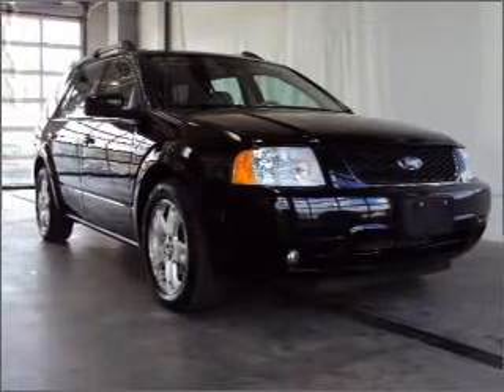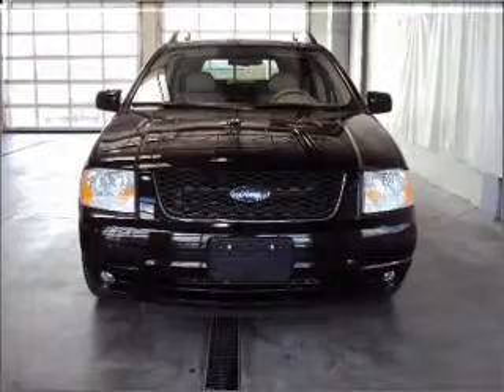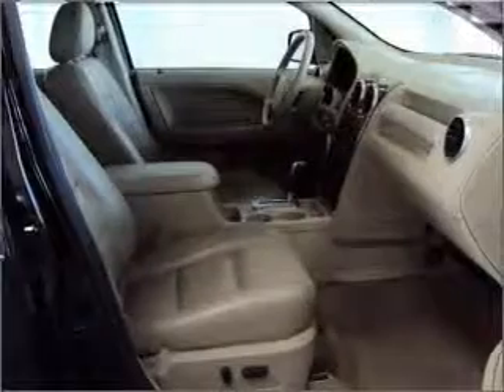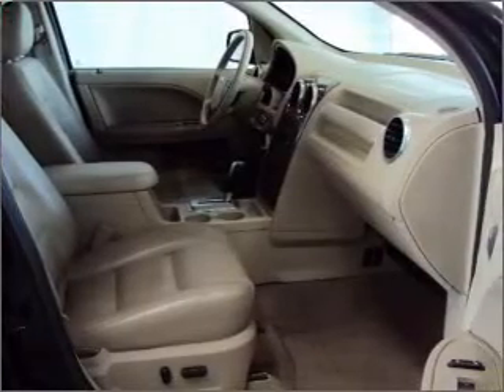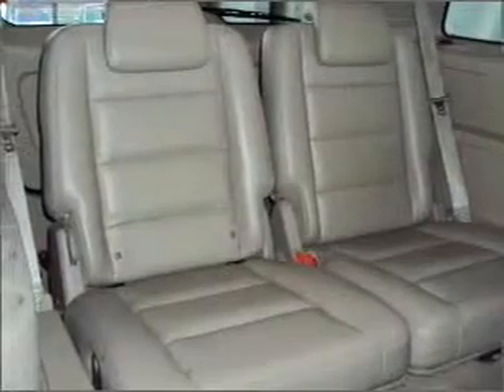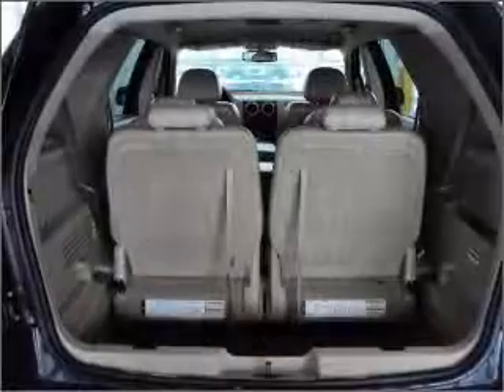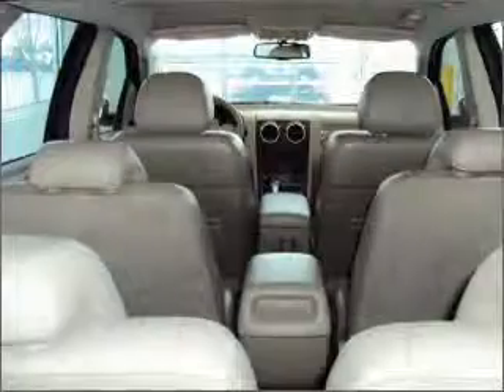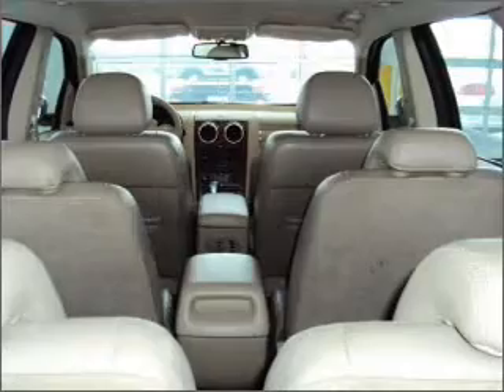2006 Ford Freestyle - South Jordan UT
Year: 2006
Make: Ford
Model: Freestyle
Trim: Limited
Engine: 3.0 liter 6 cylinder 24 valve
Transmission: Automatic CVT
Color: Black
Mileage: 47289
Address:
10487 S. Jordan Gateway